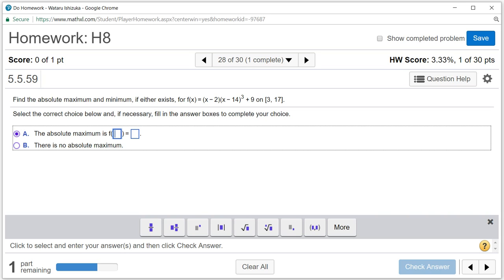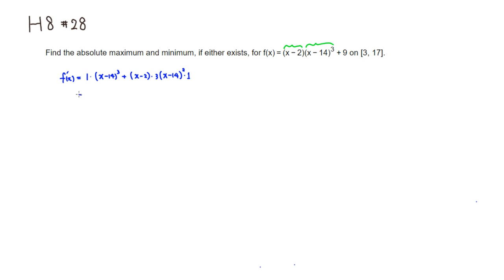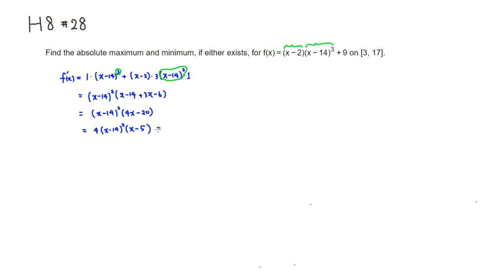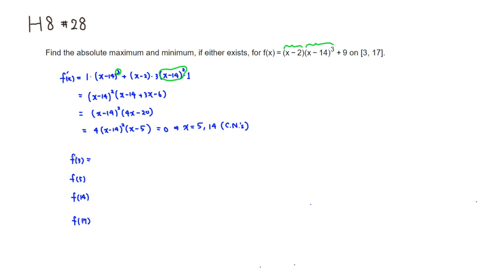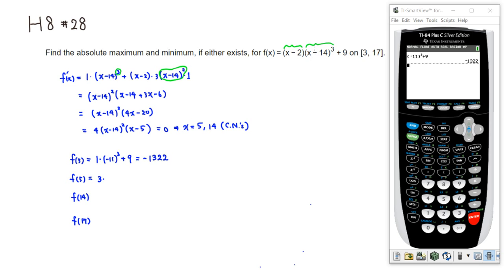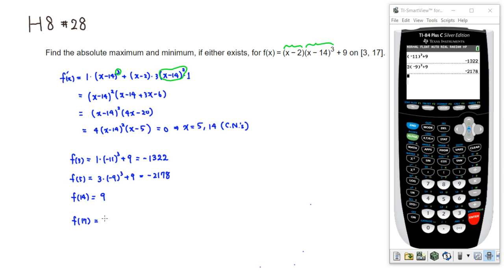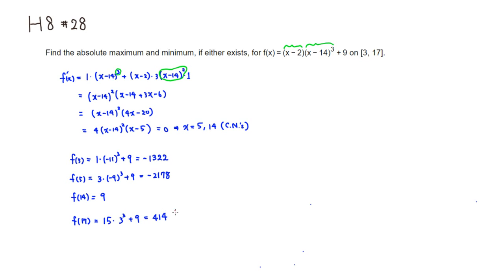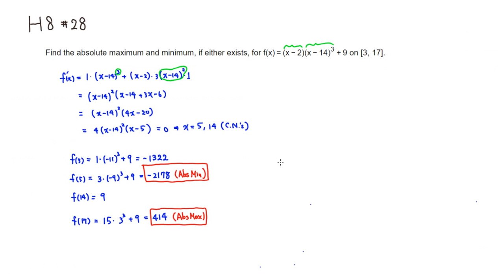MTH 108 H8 #28 Summer 21017